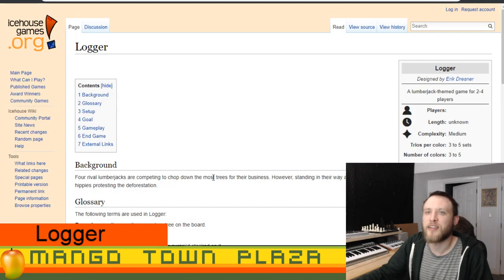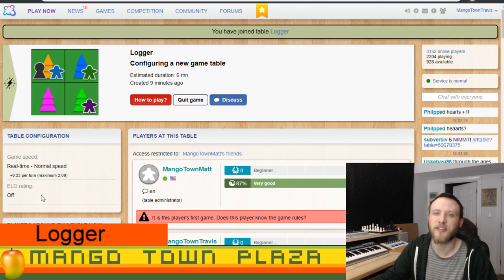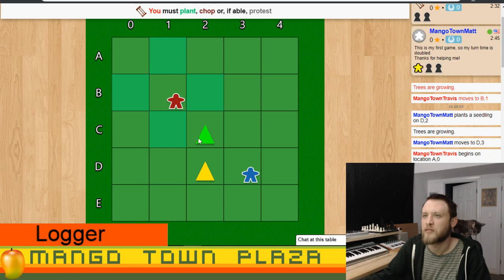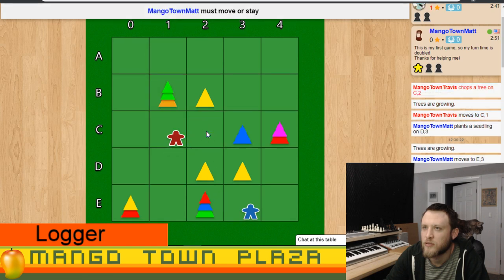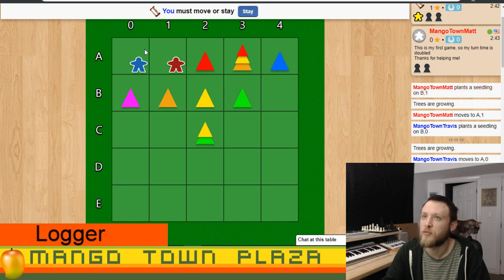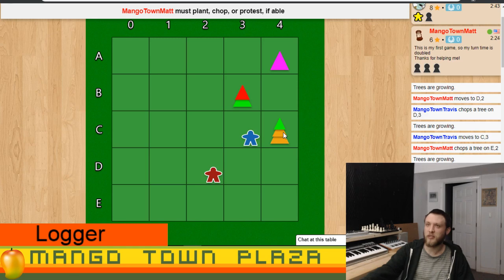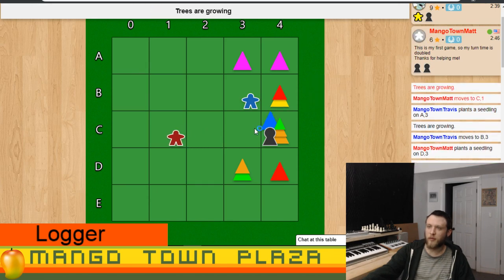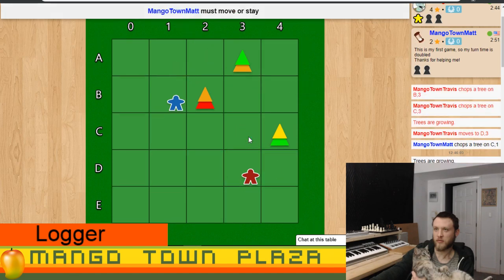Logger - Ep. 1 - Board Games Ep. 242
Logger Episode 1
0:00 Logger Rules with Reverb
7:08 Logger Game 1
13:43 Logger Game 2
23:02 Logger Game 3
31:39 Outro

If you would like to play Mango Town for a stream please let us know!

Sorry about the vocal effects on this one, there are other episodes of Logger where the audio is nice.

MangoTownTravis
MangoTownMatt